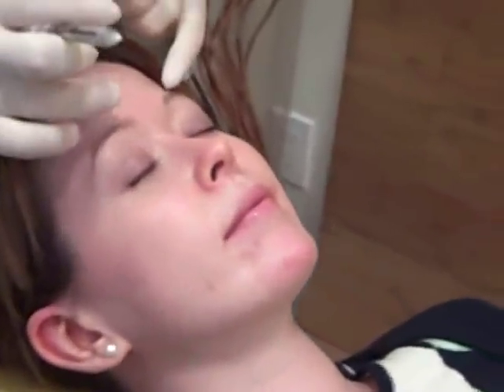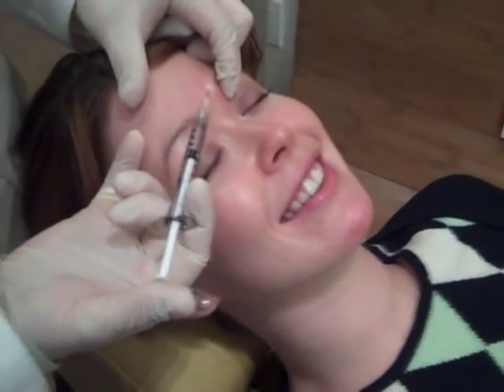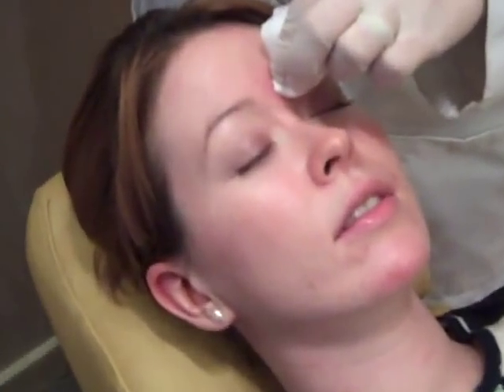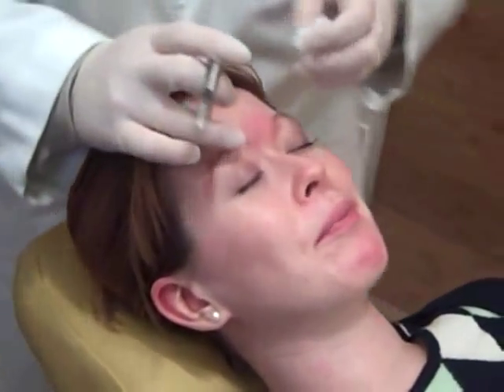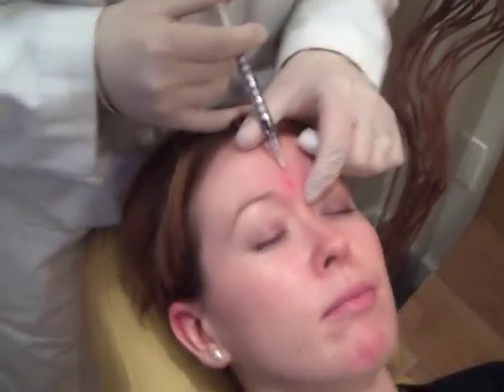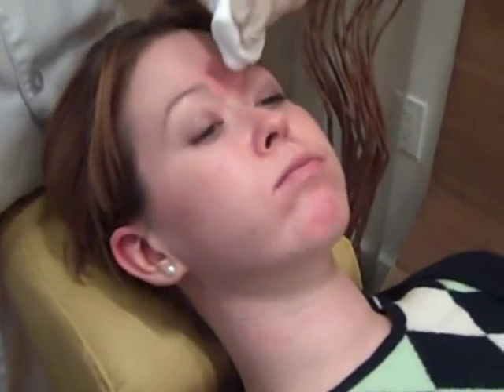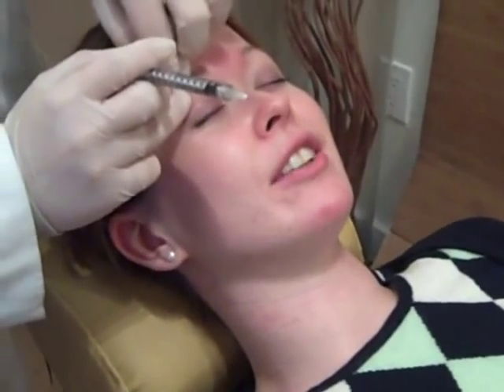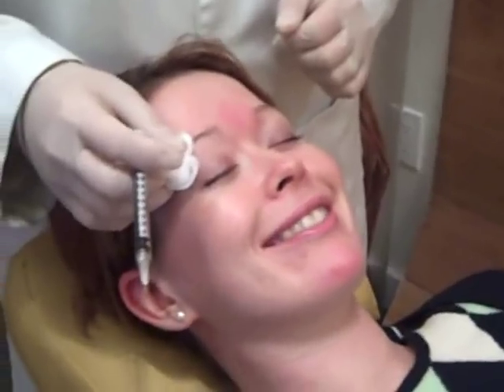Botox for your Frown Lines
Quick review of difference between botox and fillers for the treatment of frown lines by plastic surgeon.